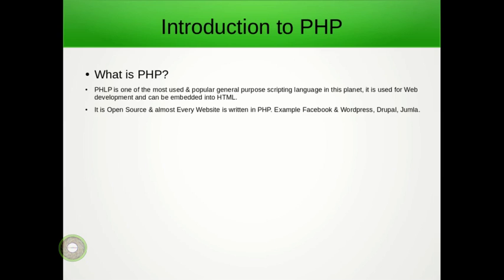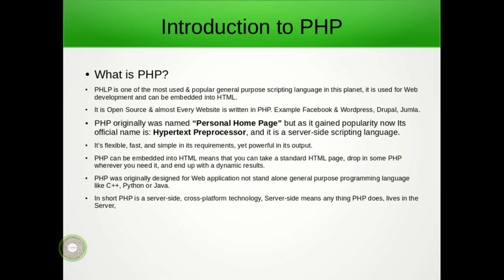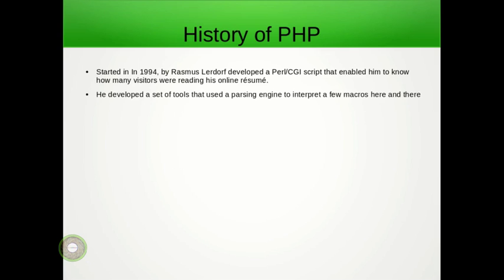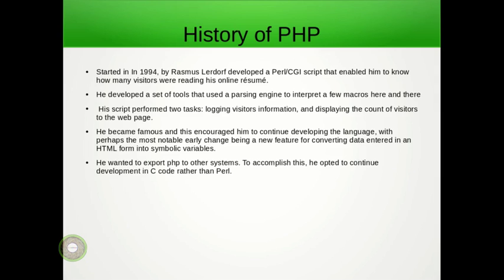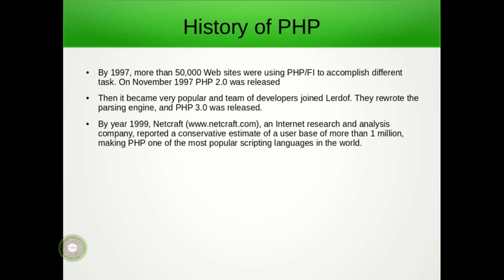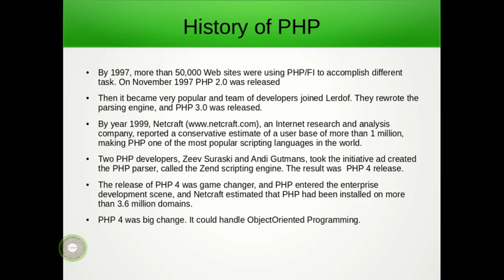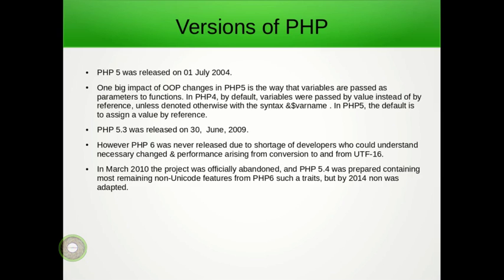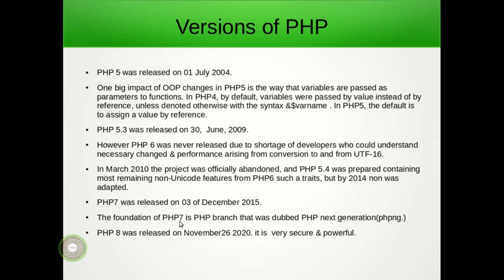2. Introduction & History of PHP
Learn PHP, Introduction & History of PHP